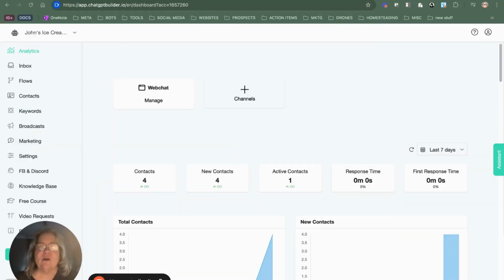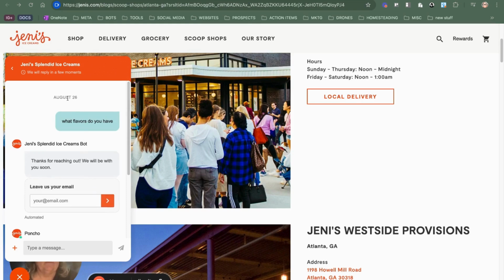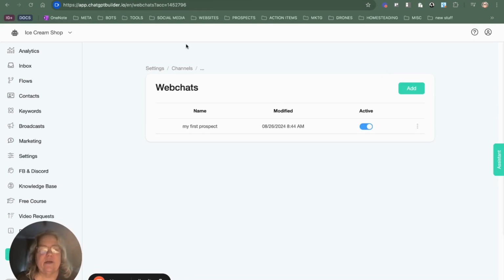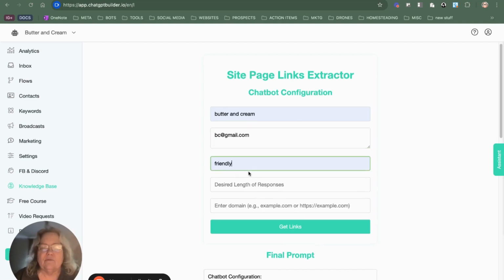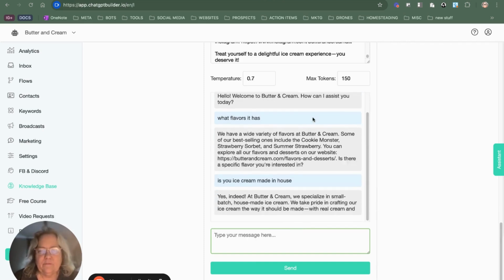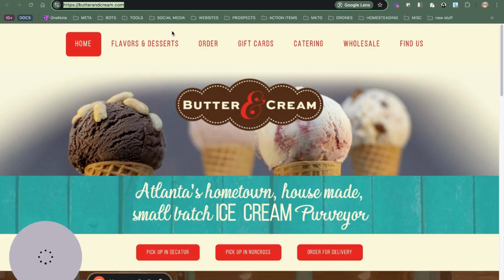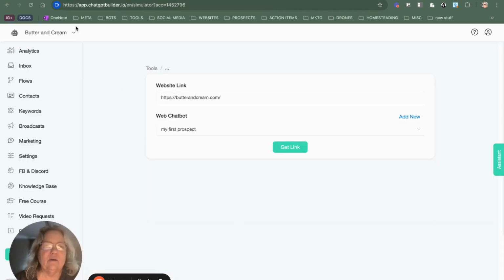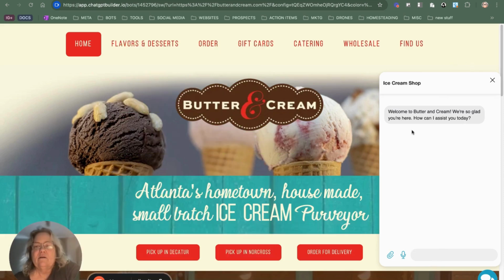Wow Your Prospects with a BOT DEMO on Their Own Website!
Trying to get clients to understand the value of your chatbots? Using CBB's bot simulator you can create a demo bot that the client can see in action on their own simulated website.